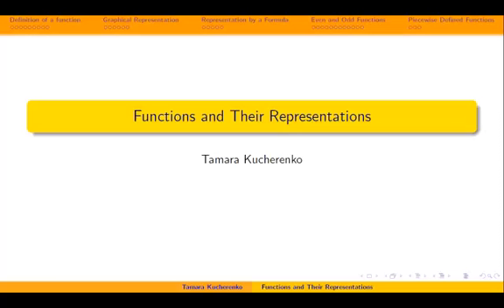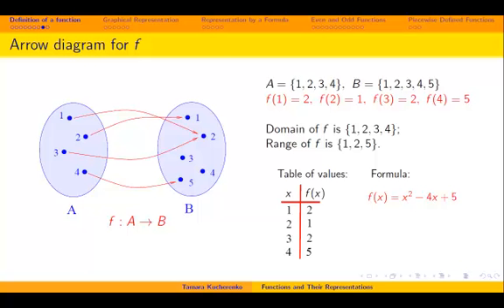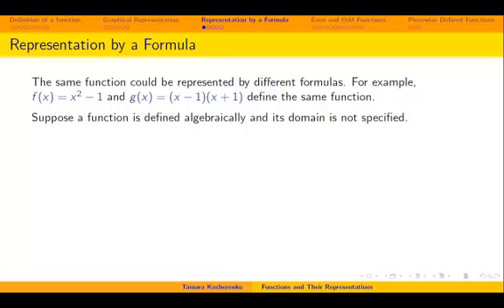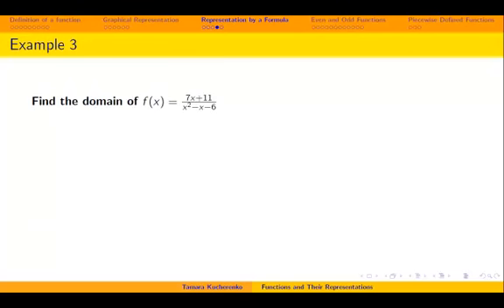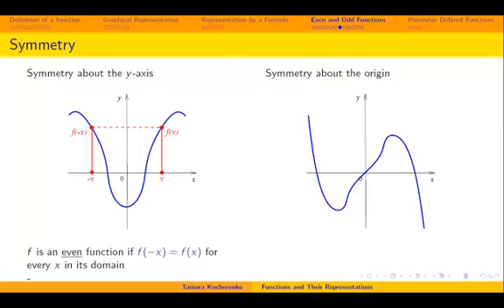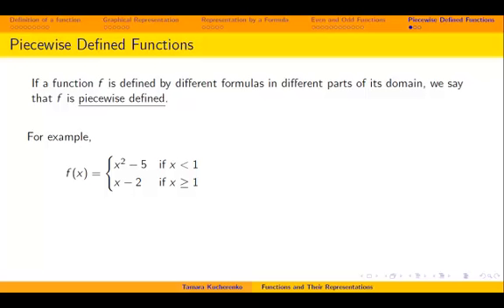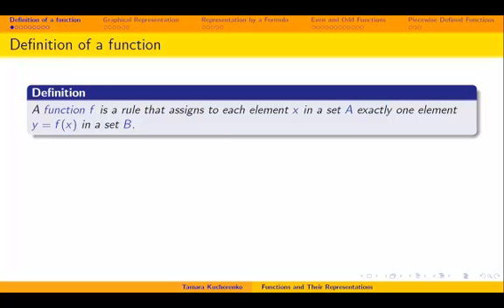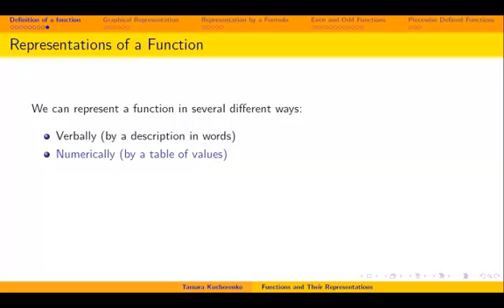Functions and Their Representations